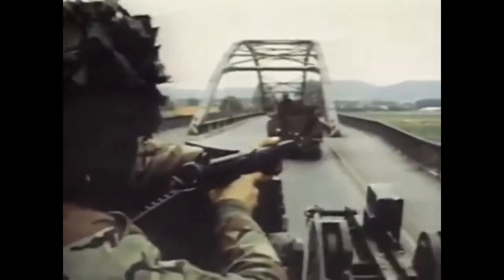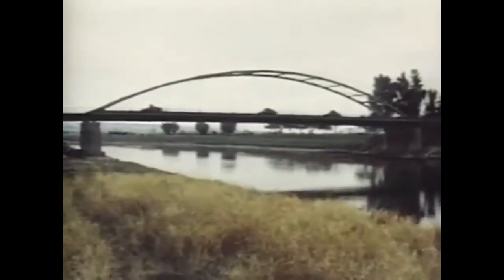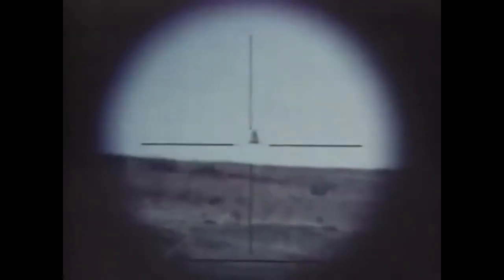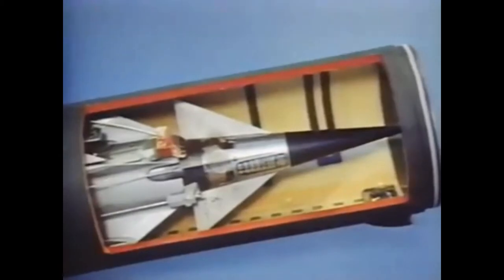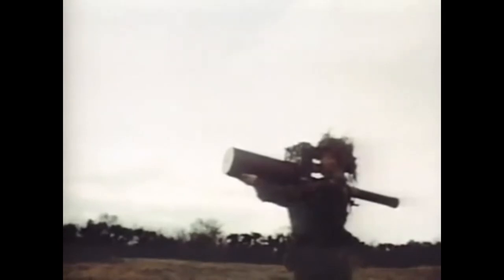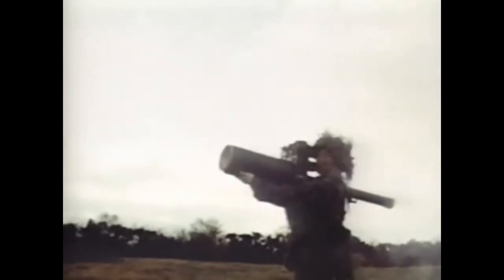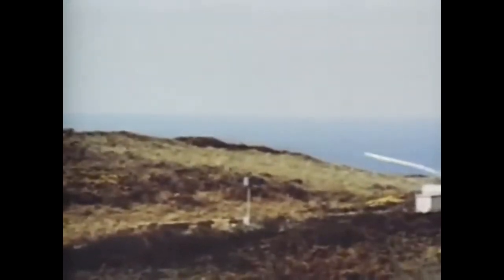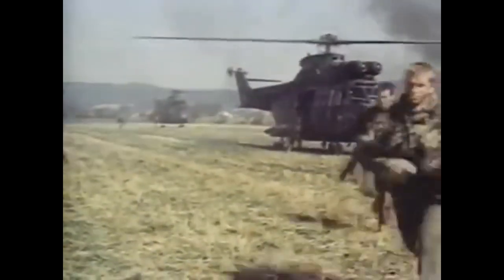BLOWPIPE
O Shorts Blowpipe é um míssil terra-ar portátil (MANPADS) que estava em uso pelo Exército Britânico e pela Marinha Real desde 1975. Ele também serviu em outras forças militares ao redor do mundo. A maioria dos exemplos foi aposentada em meados da década de 1990. É único entre os MANPADS por ser guiado manualmente até seu alvo com um pequeno joystick, enviando correções de orientação ao míssil por meio de um link de controle de rádio .

O Blowpipe passou por um desenvolvimento prolongado e controverso entre a concepção inicial do programa em 1966 e 1975, quando ele finalmente entrou em serviço. Ele teve seu primeiro uso durante o combate ativo na Guerra das Ilhas Malvinas em 1982, quando foi usado por ambos os lados do conflito. Ele demonstrou um desempenho verdadeiramente terrível, com apenas duas mortes confirmadas em cerca de 200 lançamentos. Um pequeno número também foi enviado para os Mujahedeen no Afeganistão , onde seus operadores desistiram da arma depois que doze lançamentos resultaram em nenhum acerto.